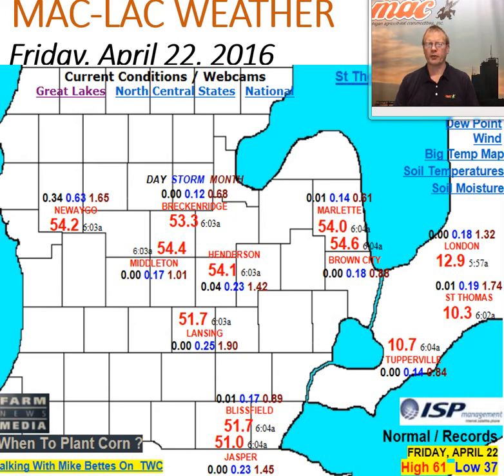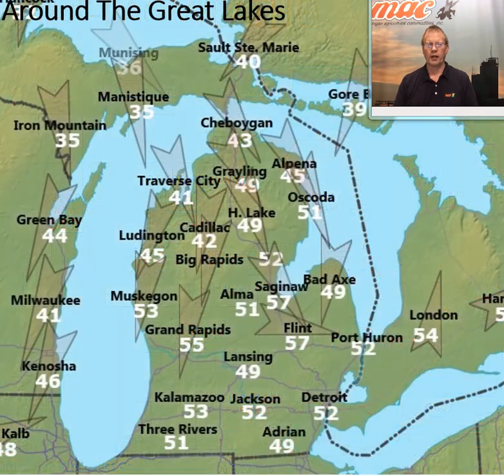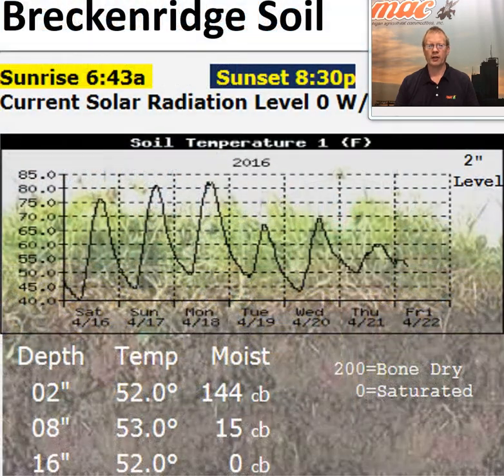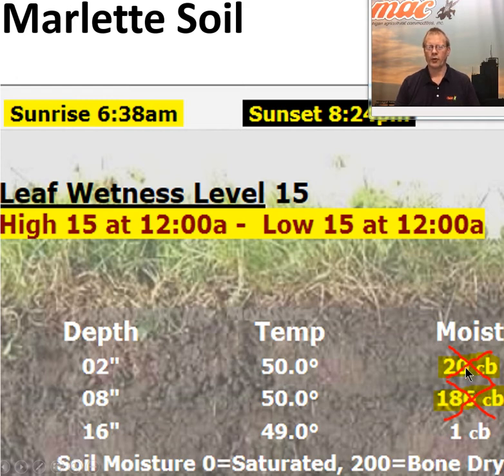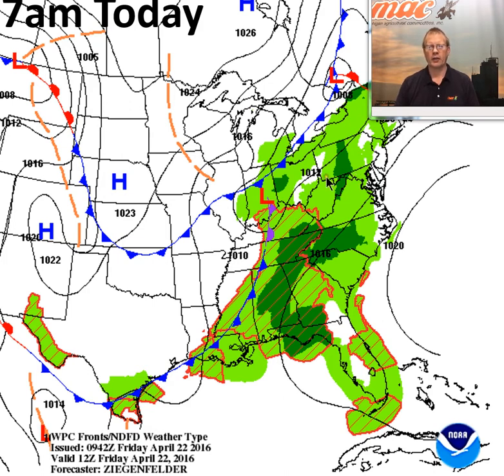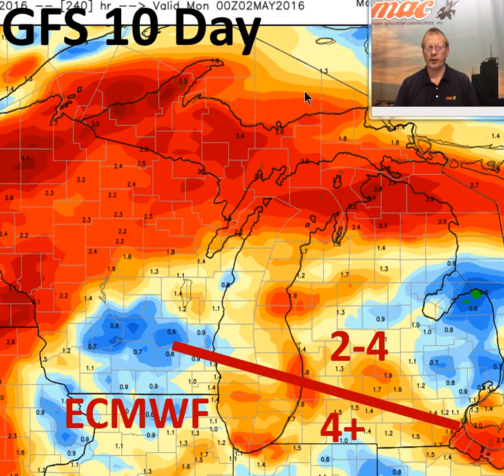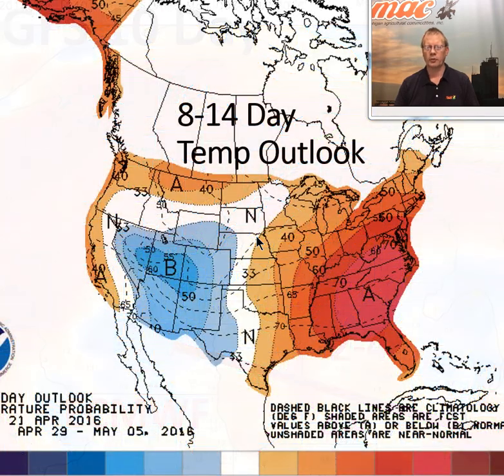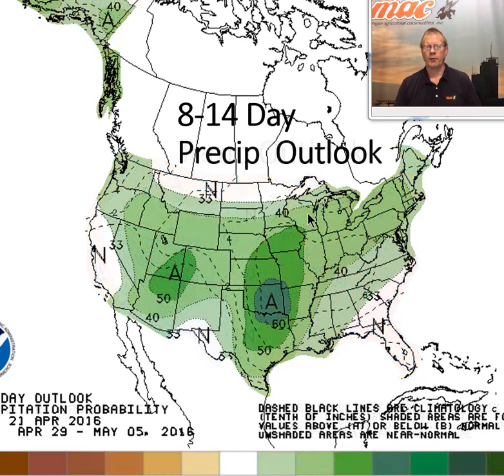weatherupdate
Friday, April 22, 2016 - Am Shower or T-Storm, Clearing Late 60-65, Sunny Saturday 60-65, Wet Next Week.